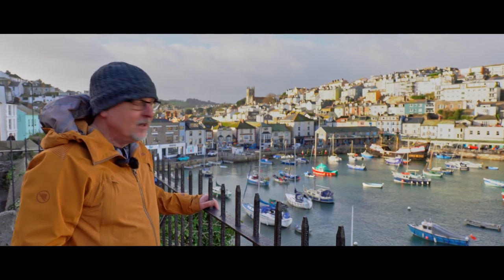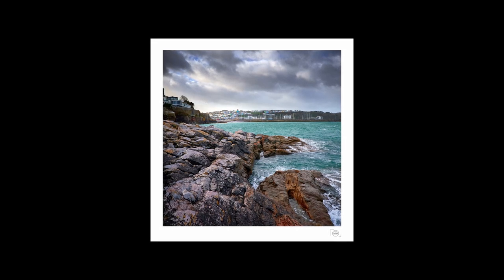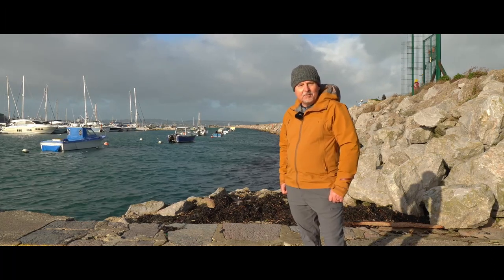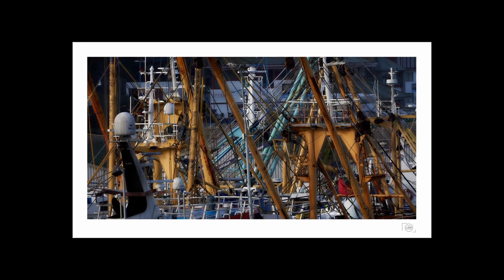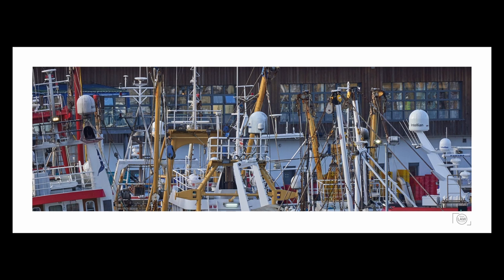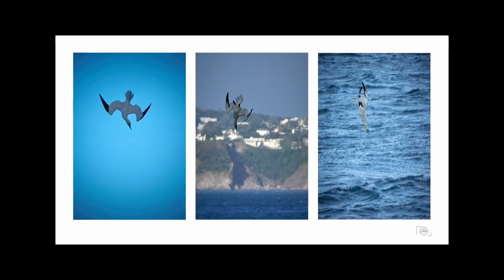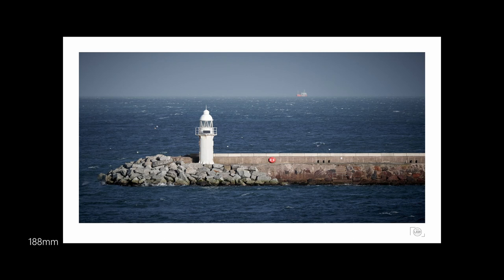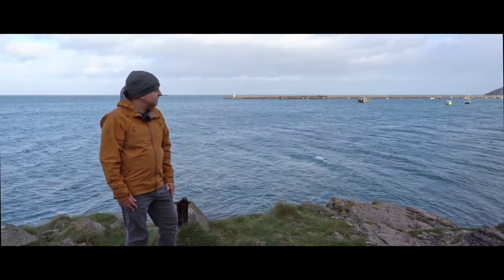Brixham Winter Walks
This week I take a walk around Brixham harbour from Shoalstone pool the Battery Gardens. A great place for a winter walk.

Gear List:
Cameras
Sony A6600

Mirco Phones
Rode Wireless GO
Rode VideoMicro

Tripods
Vanguard Alta+233AO with Alta BH-100 head
Vanguard VS-62